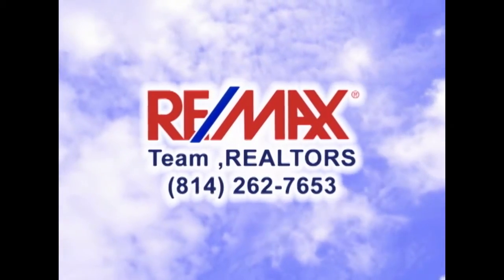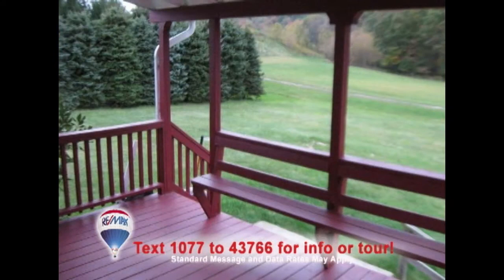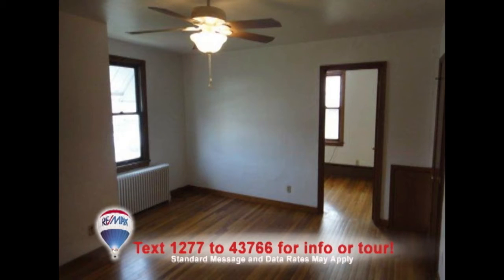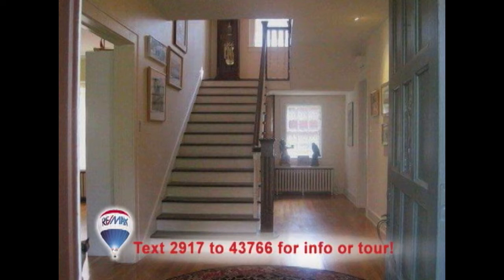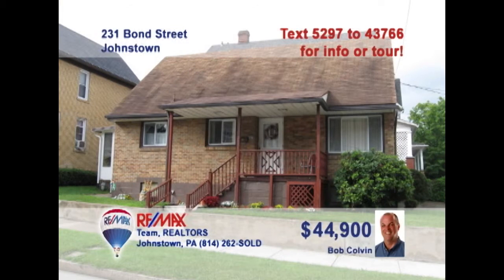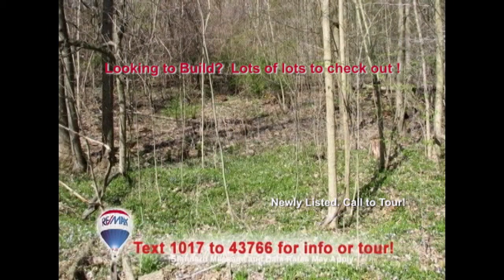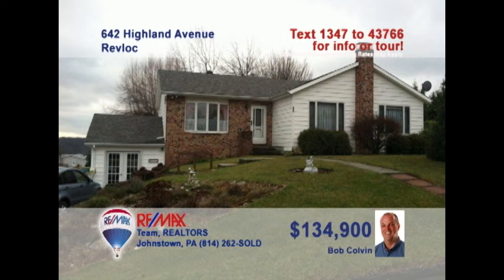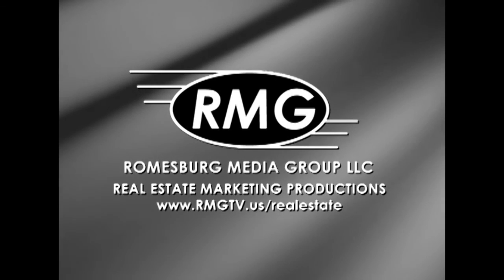5 May 2013 RE/MAX Sunday Real Estate Showcase